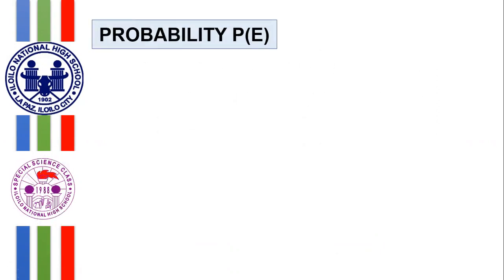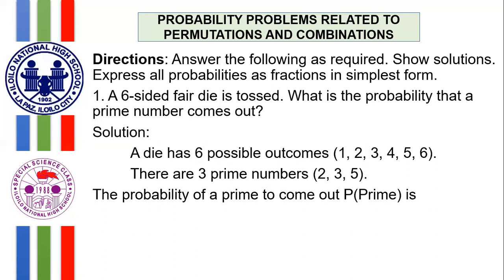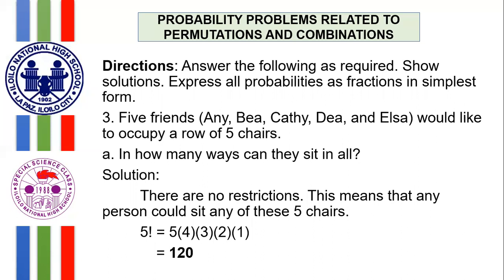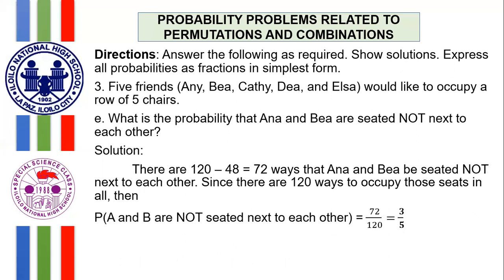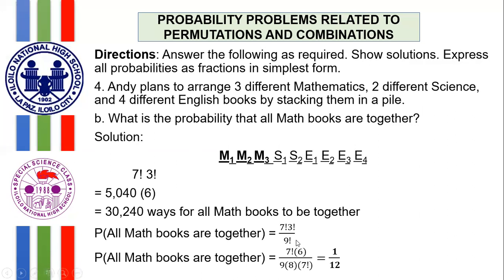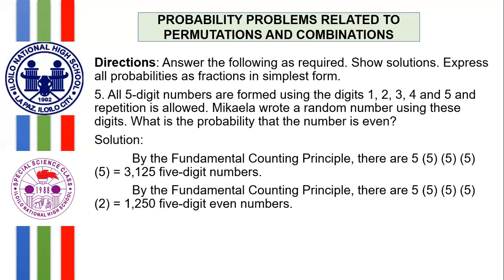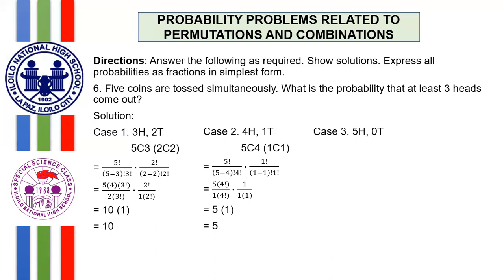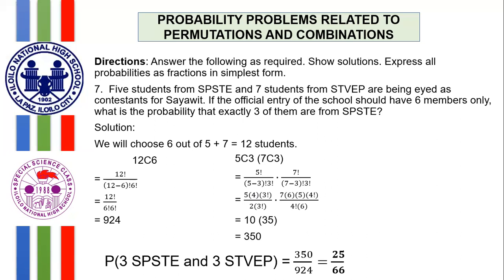Some Probability Problems Related to Permutations and Combinations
This video presentation is presented with the assumption that the audience has understood the concepts of the fundamental counting principle, permutations, and combination. If not, please watch the videos in this playlist about these concepts. Thanks!